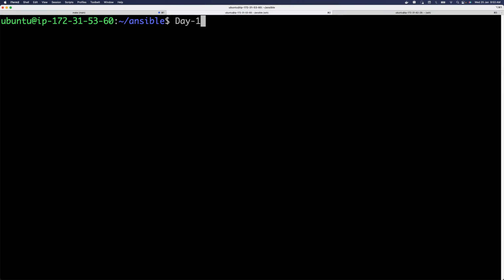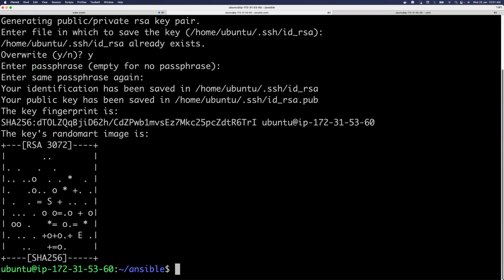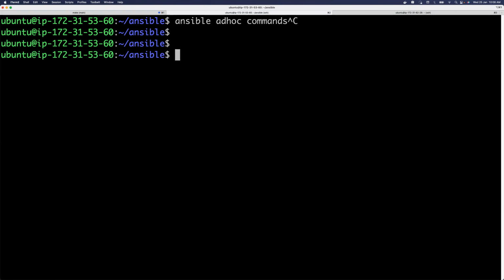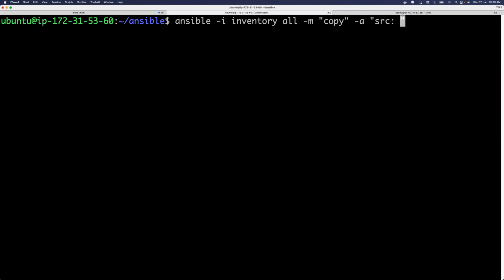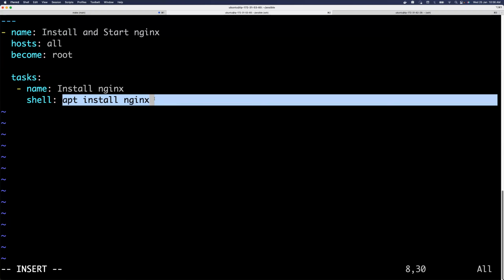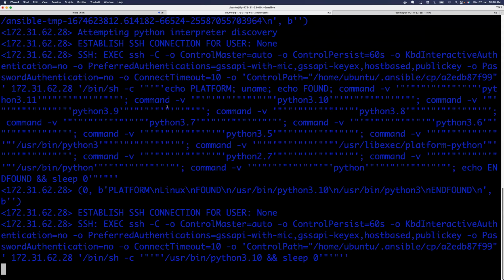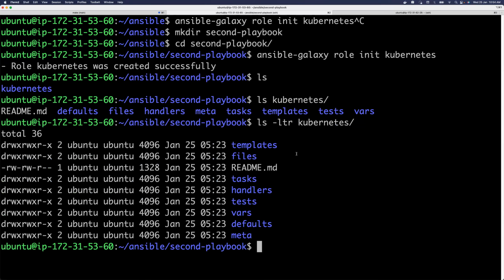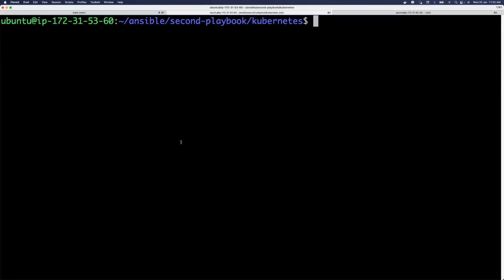Day-15 | Ansible Zero to Hero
Hi Everyone, Day-15 is about Ansible Zero to Hero.